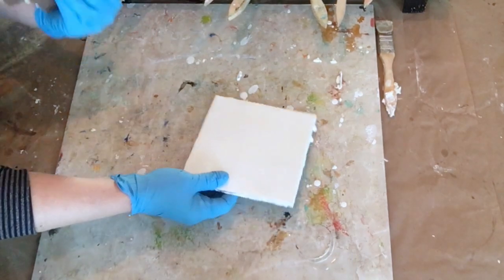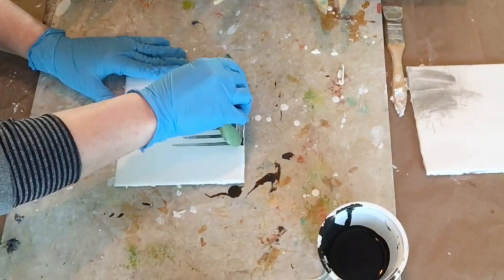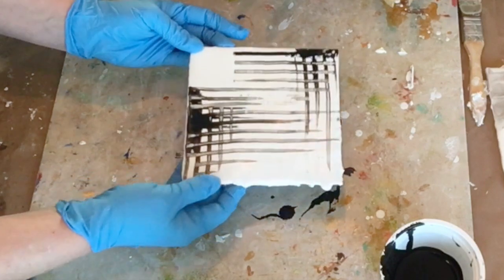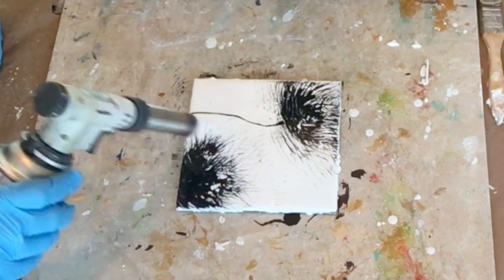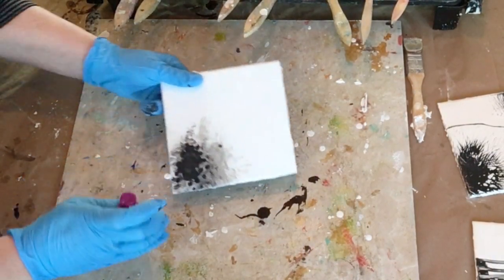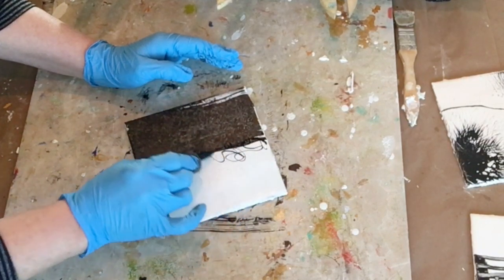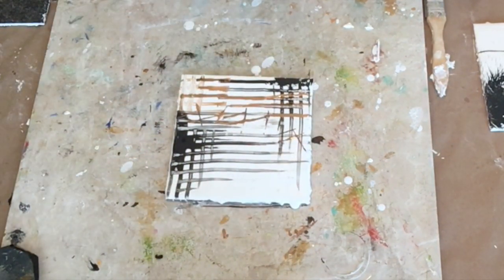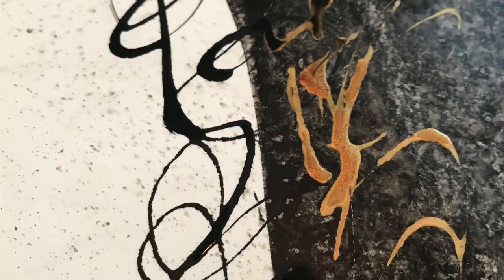Wax on Wednesdays Encaustic Painting Dramatic Effects with India Ink !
This week exploring some dramatic effects mark making with india inks !

All NEW "Encausticology Wax And Symbolism A Study of Encaustic Sculpture " online workshop registration now open !

If you would like to join "Encausticology 101 online workshop see all of the details on my